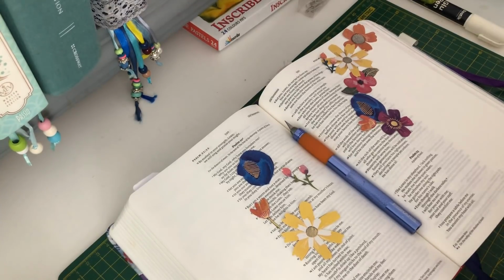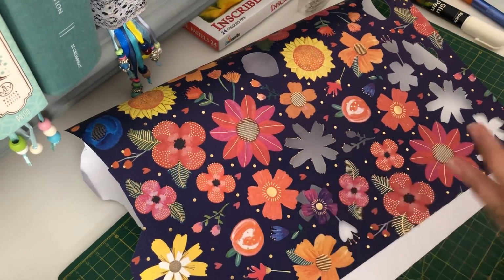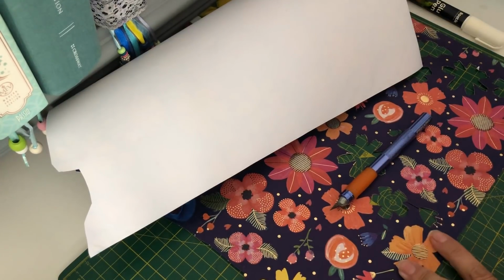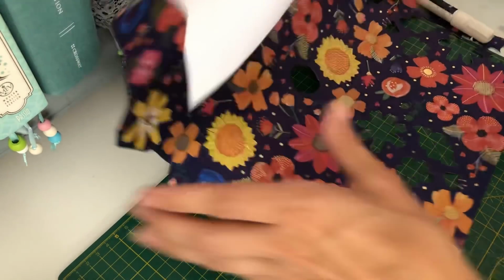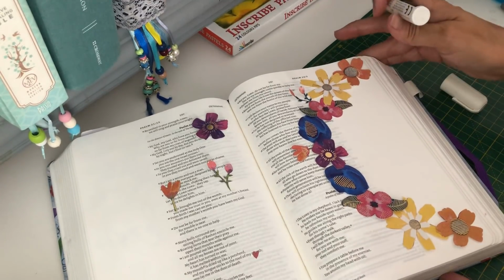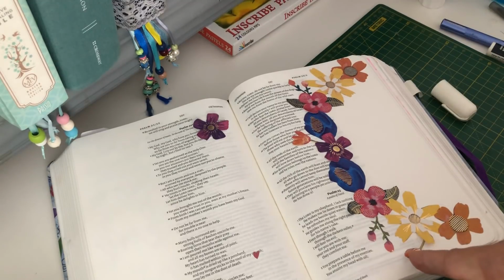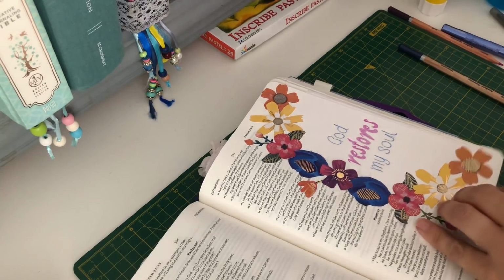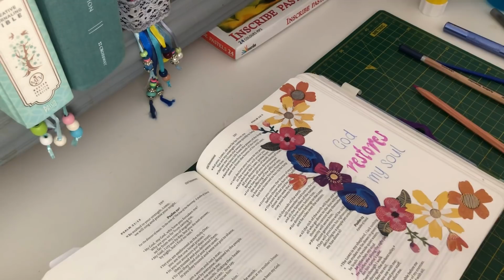Using wrapping paper for your bible journaling entries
Welcome to my BIF Ministries YouTube channel a place where I like to create little videos from time to time to encourage and inspire others in their journey with God, through bible journaling, sharing resources and techniques and also reviewing bibles I buy.
About Information - My videos are about how you can enjoy a creative way to enjoy connecting with your bible, and adults are my targeted audience.
Products I Review / Share
All products I review are products I have personal saved for and brought, as just want to share with others so they have a better idea what they are like.
I fund Bless It Forward Ministires myself from my personal wages as a childminder and few handmade craft items I sell. Which enables me to provided free resources on my
Links to where you can find me.
Etsy shop